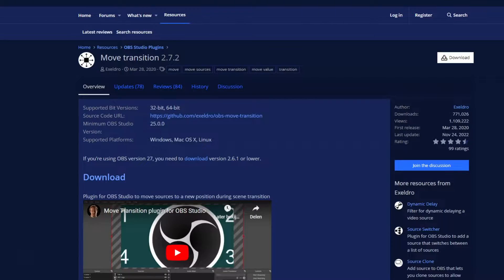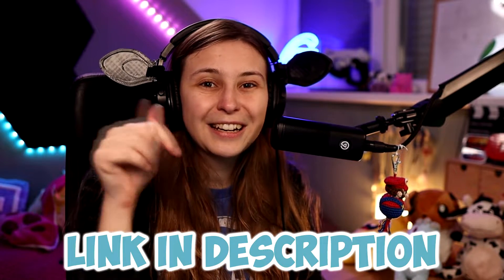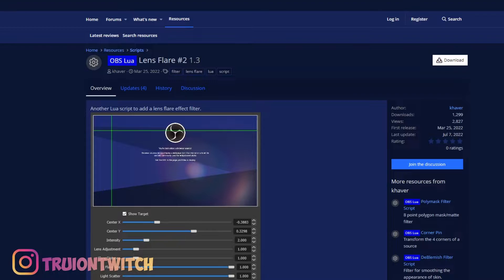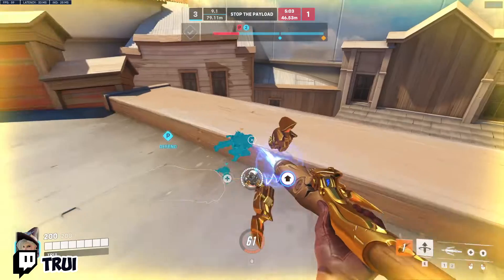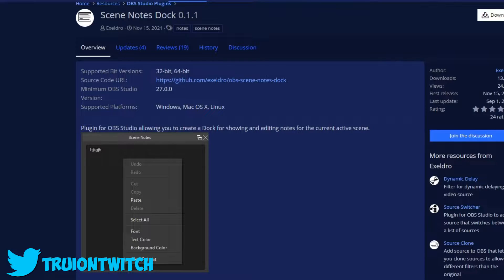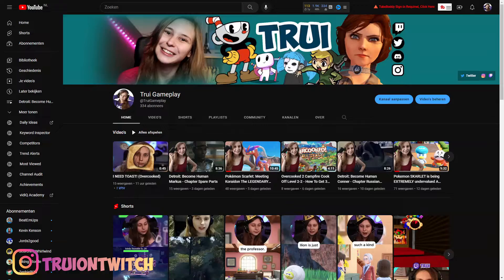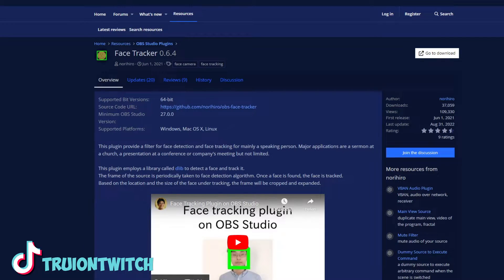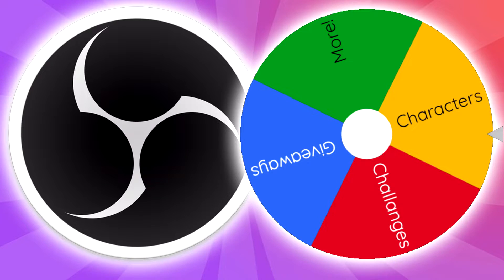7 Top OBS Plugins You NEED to Know!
Here are 7 OBS plugins that can improve your stream! These Are The Best OBS Studio Plugins For Your Twitch Stream!

Timestamps:
0:00 Intro
0:02 OWN3D.PRO Overlays
0:32 Move Transition
0:56 Lens Flare
1:09 Fish Eye
1:17 Record 1 Source In OBS
1:34 Notepad In OBS
1:57 Face Tracker
2:17 Wheel Of Fortune